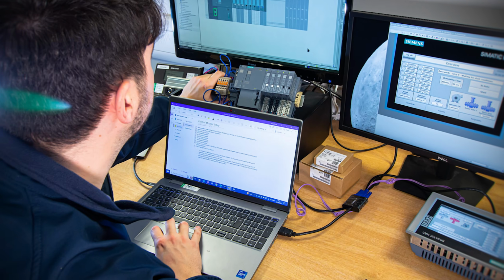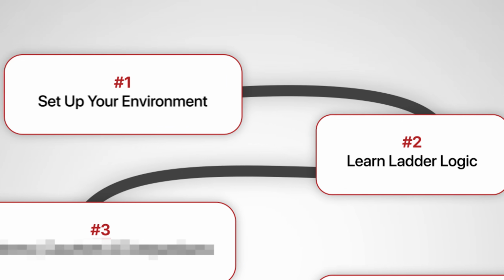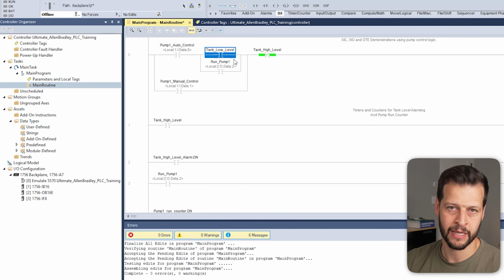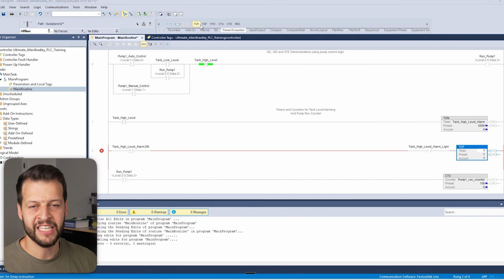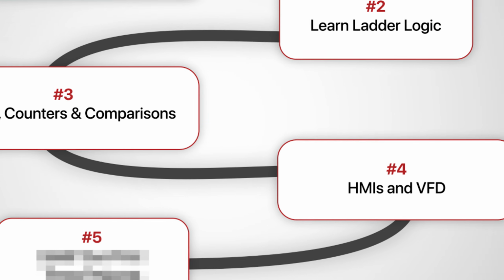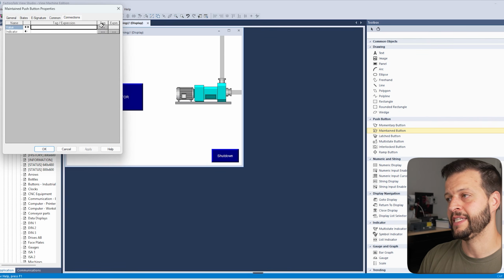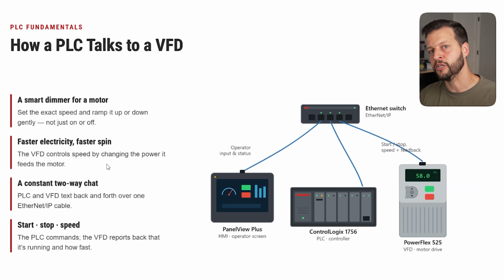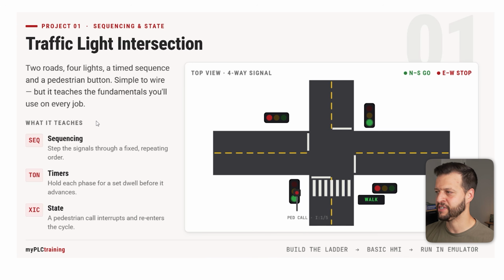The Ultimate Allen Bradley PLC Training For Beginners in 2026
I've been programming PLCs hands-on for over ten years, I started myPLCtraining back in 2016, and in this one I'm laying out the exact Allen Bradley PLC training roadmap I'd follow if I were starting from zero in 2026. My take is that the wall isn't the advanced material, it's the first few weeks, when nobody tells you what software to install, whether you need a physical PLC on your desk, or what order to learn things in. So I break the whole beginner path into five steps.

I'lI walk through setting up your environment on a normal Windows laptop with the Allen-Bradley software stack, Studio 5000 Logix Designer, Studio 5000 Logix Emulate, and FactoryTalk View, and why Rockwell is what most US plants actually hire for. Then I cover ladder logic the way I teach it to my students, examine if closed, examine if open, output energize, latch and unlatch, branching, and how to avoid wasting too much time on tutorials by building rungs in the emulator instead of just watching videos.